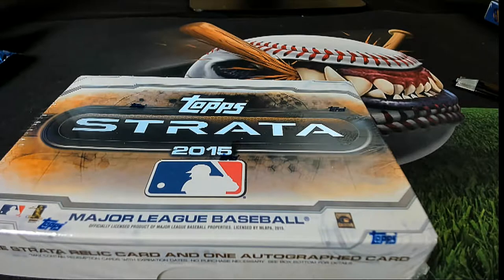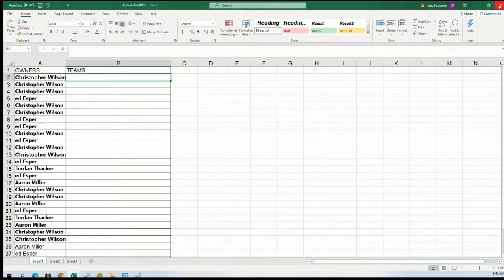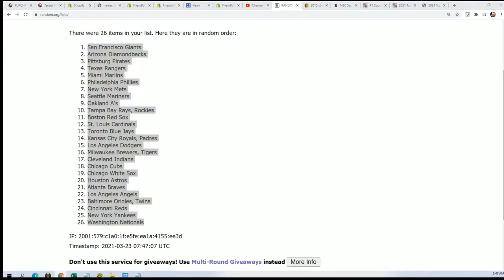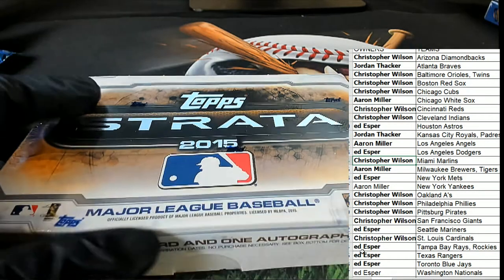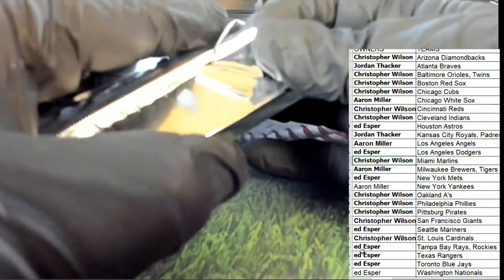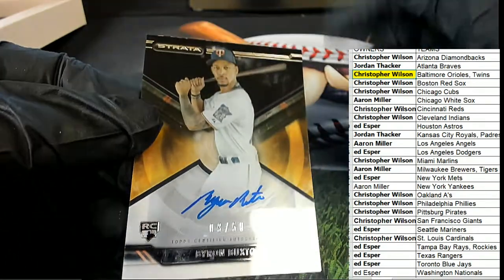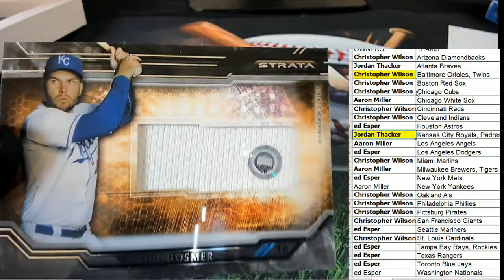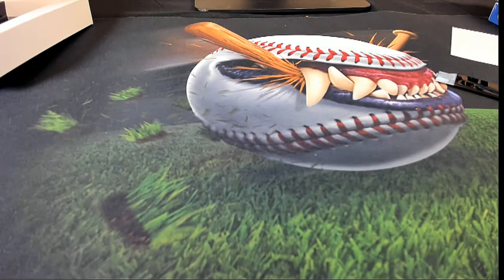2015 Topps Strata Baseball ID 15STRATABASE115